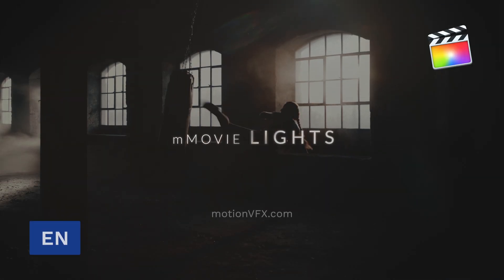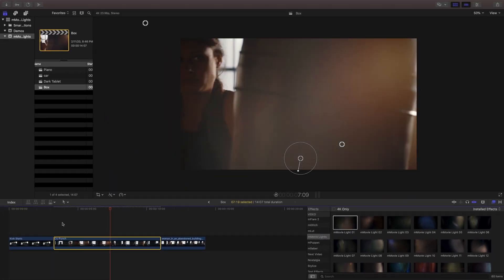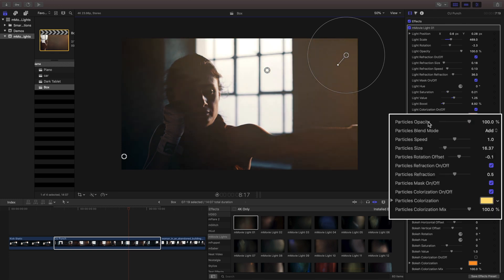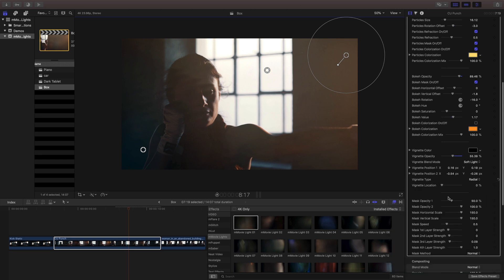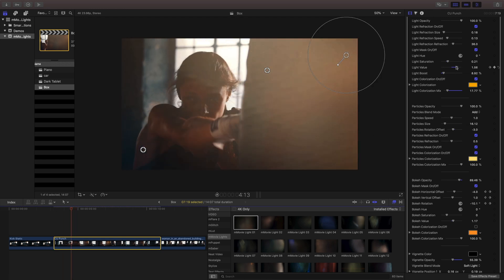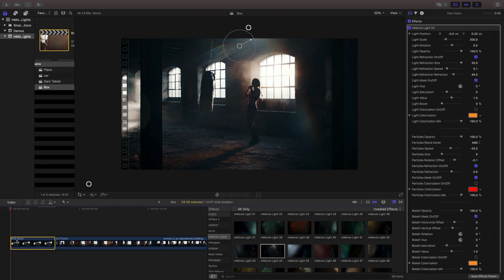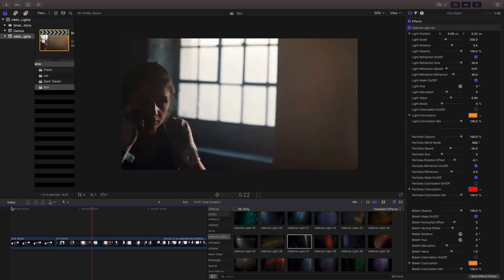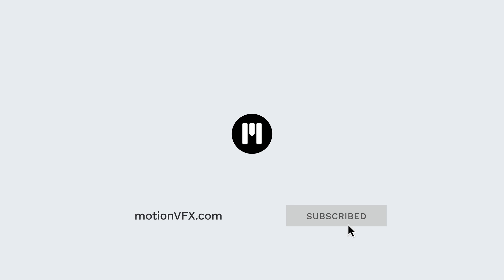How to use and incorporate mMovie Lights into your edits - FCPX Plugin - MotionVFX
Every filmmaker knows the powerful influence lighting has on the general overtone of the shot. Light can create different moods, emphasize certain details and highlight emotions. Cinematic lighting is a demanding art and various circumstances can make a shot simply dull or looking flat. We created mMovie Lights to give you a brand new way of introducing dazzling illuminations into your edits. With this outstanding collection of diversified filmic lighting presets you can boost the character of any video. Get that cinematic look in just a couple of steps by introducing easily customizable luminosity that stresses the various aspects of your shots. Make every scene a truly distinct and expressive work of cinematography!

00:24 What's included with mMovie Lights.
00:38 On-screen Controls overview.
00:48 Customizing and adjusting templates.
01:41 How to create an animation on the lighting effect.
02:43 How to use multiple effects simultaneously.